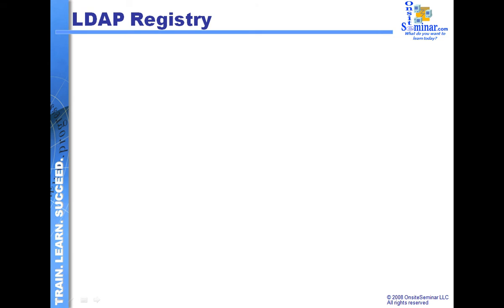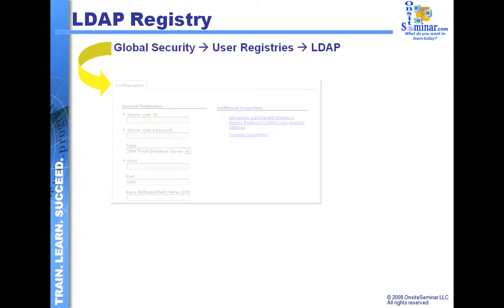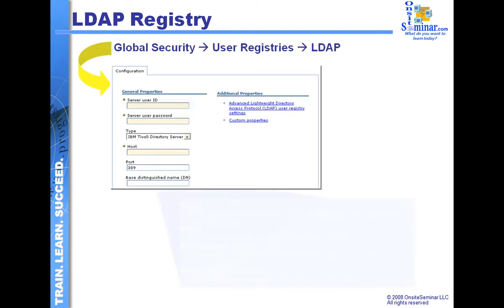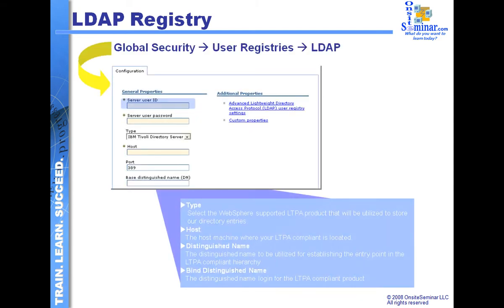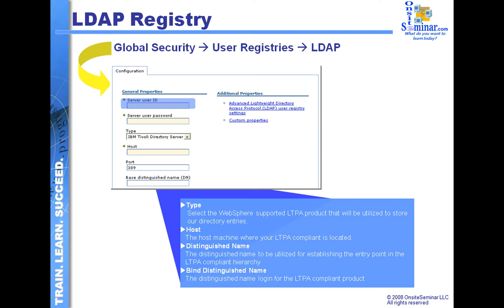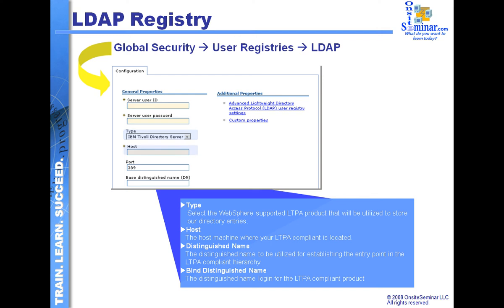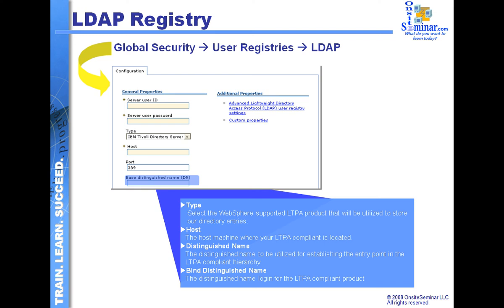Module 29.3: LDAP Setup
Understand the different parameter settings that need to be defined in the Administrative console in support of Lightweight Directory Access Protocol.